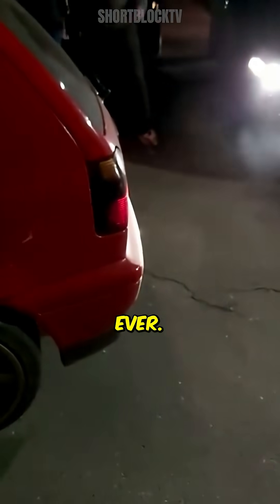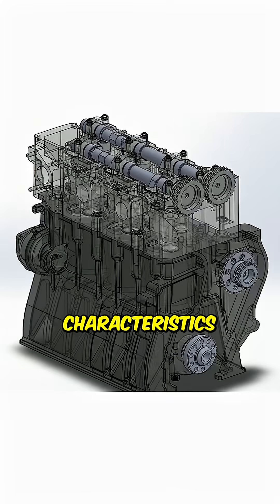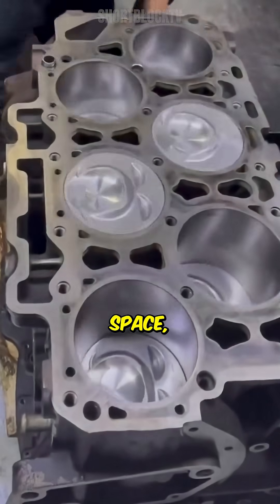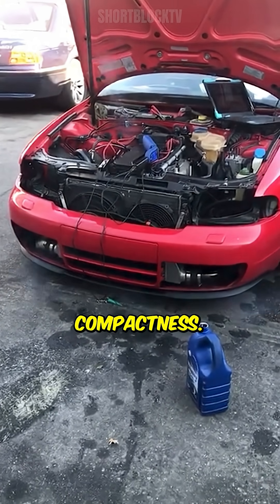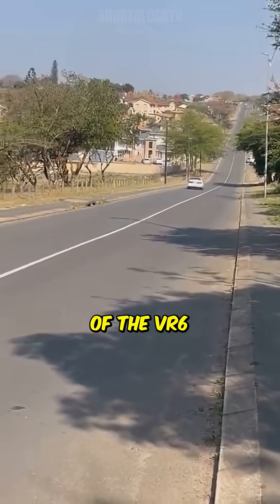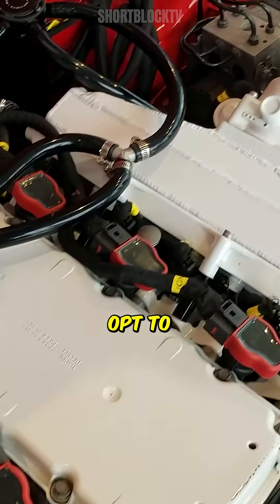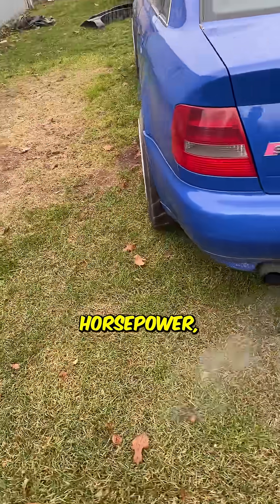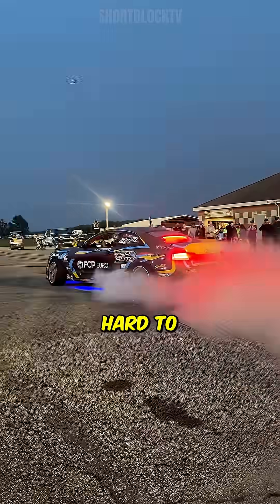The Best Six Cylinder Ever!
Dive into the world of automotive engineering as we explore the legendary VR6 engine, celebrated as the best six-cylinder ever. Join us for an in-depth analysis of its unique design, performance advantages, and why it has captured the hearts of car enthusiasts worldwide. Featuring expert insights, sound comparisons, and a showcase of iconic vehicles, this video is a must-watch for anyone passionate about powerful and innovative engine technology!